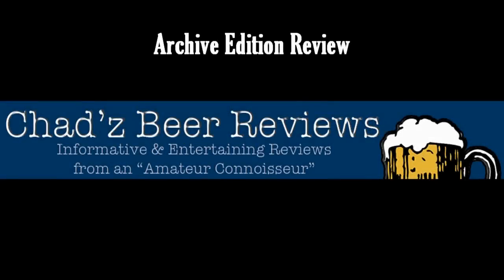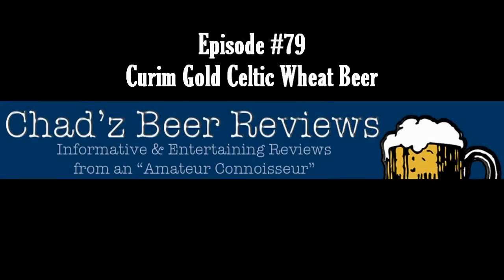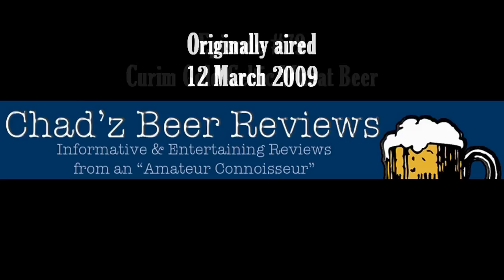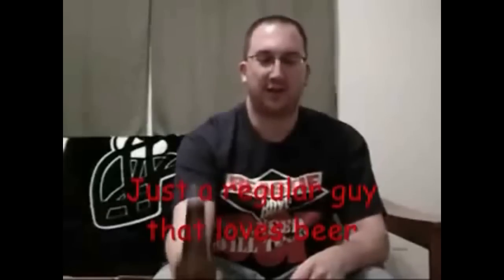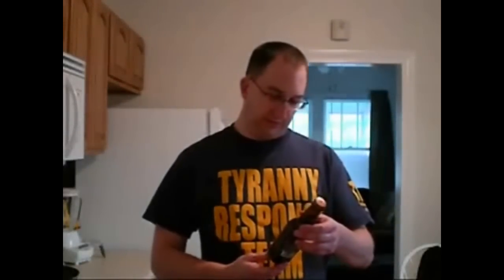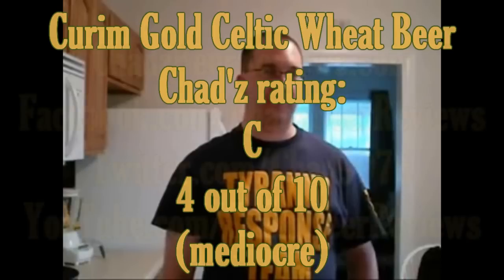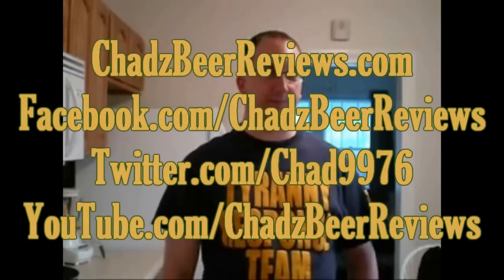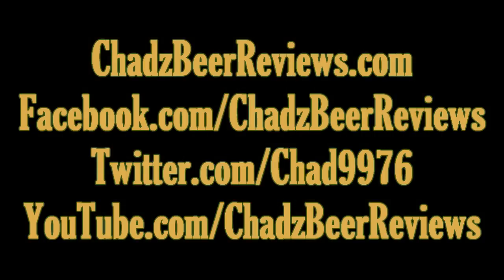Curim Gold Celtic Wheat Beer | Chad'z Beer Reviews ep79